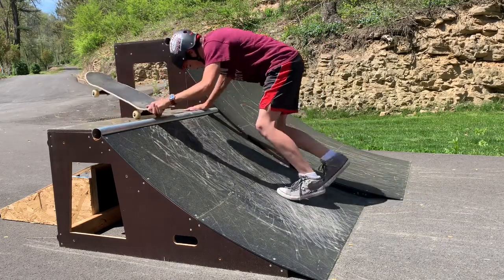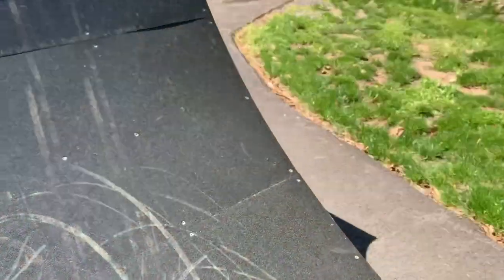Sunday Skate Edit